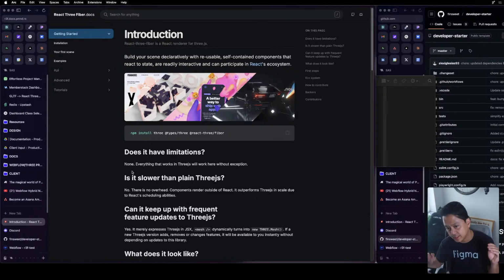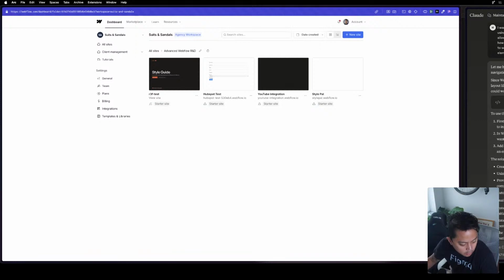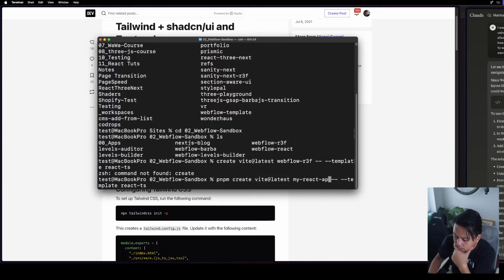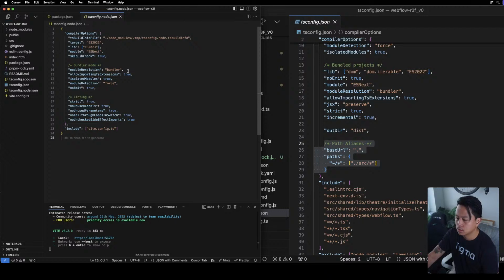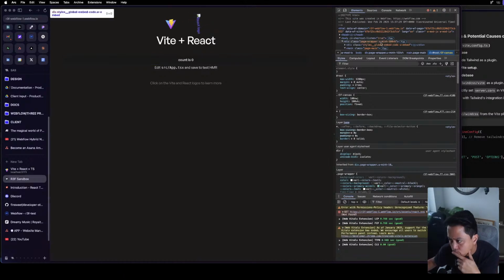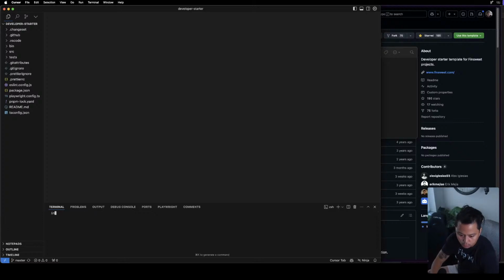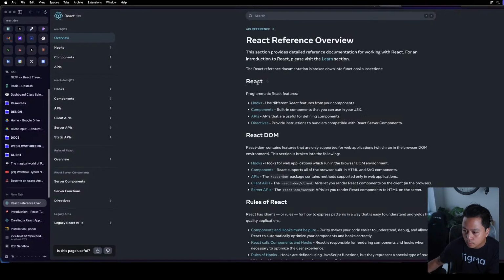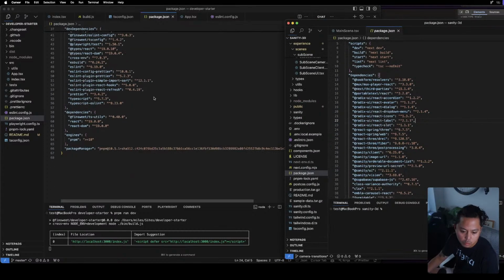3D Webflow Site Framework Setup